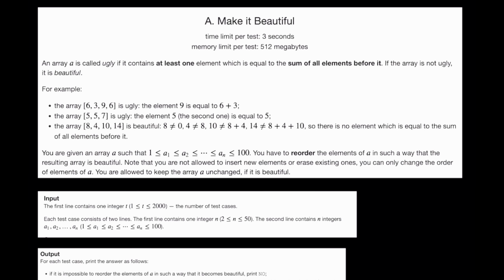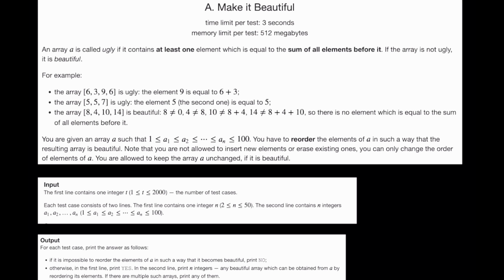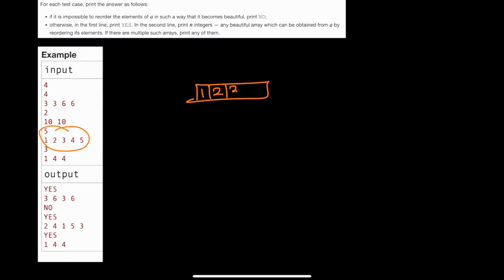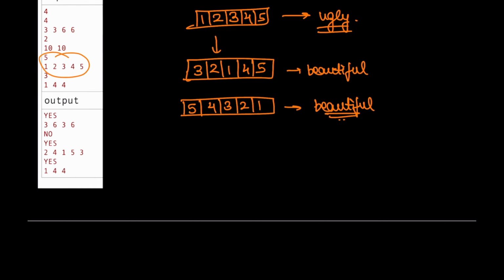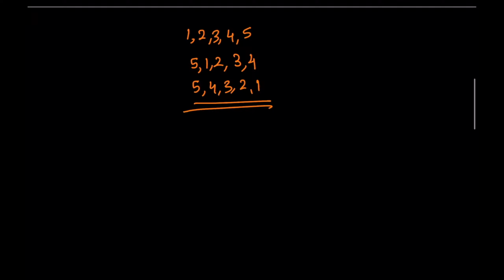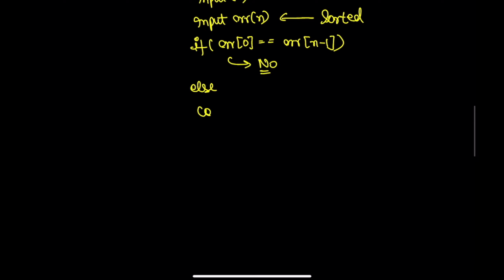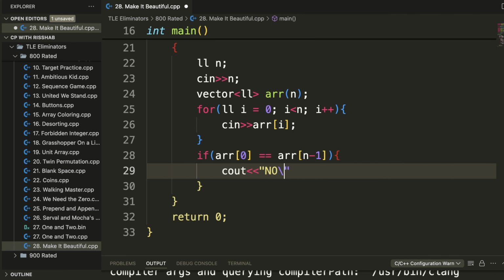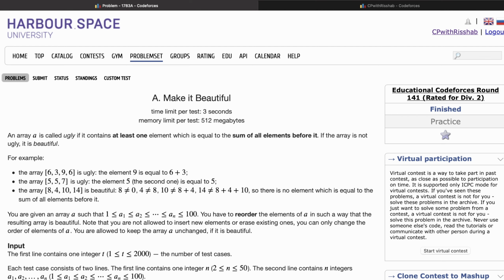Make It Beautiful | Educational Codeforces Round 141 (Div. 2) |@TLE_Eliminators CP Sheet | 800 | Q28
In this video, We will be solving the twenty-eighth problem in the TLE Eliminators CP Sheet Rated 800 Make It Beautiful.